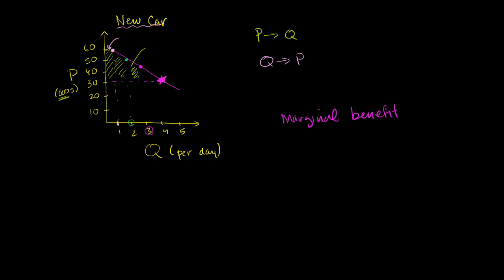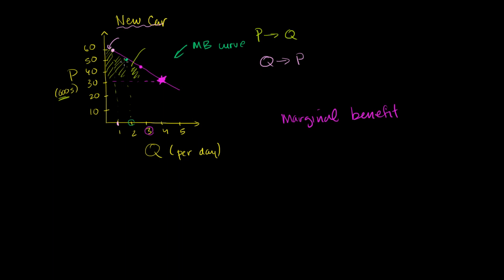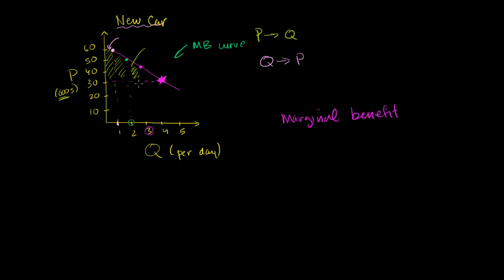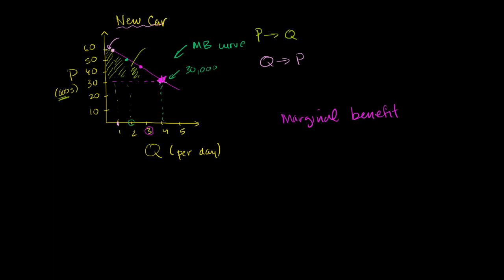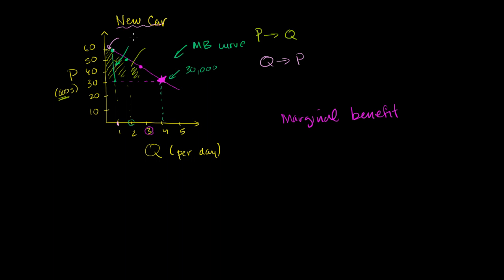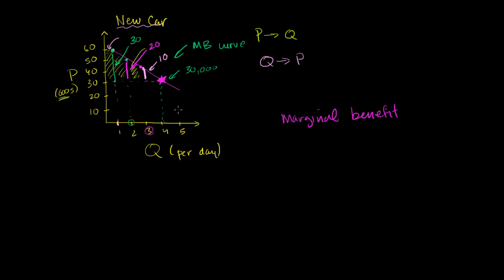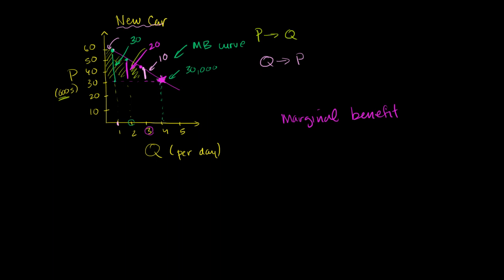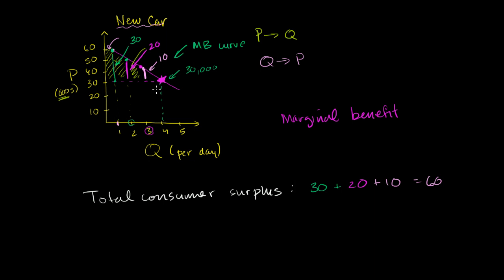Consumer surplus introduction | Consumer and producer surplus | Microeconomics | Khan Academy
Consumer surplus as difference between marginal benefit and price paid